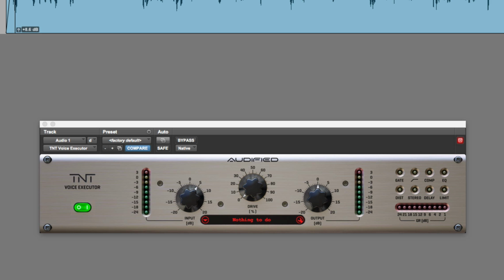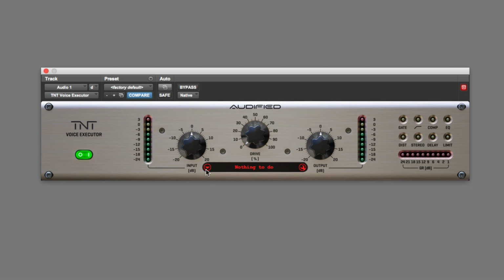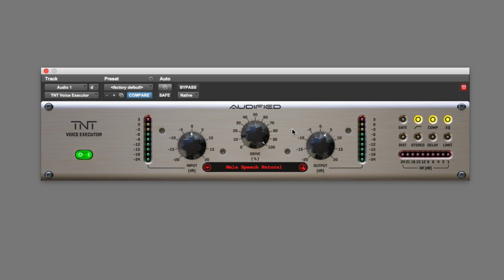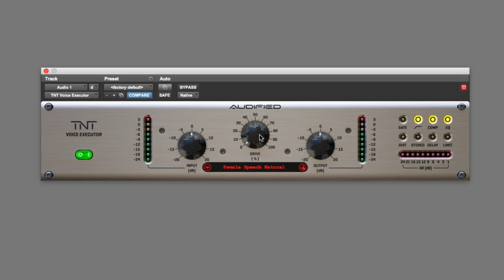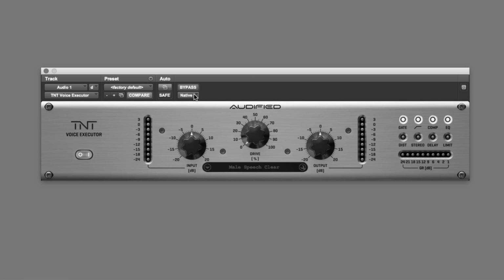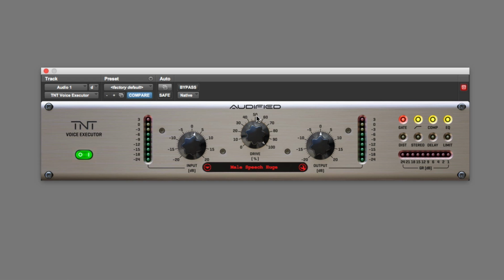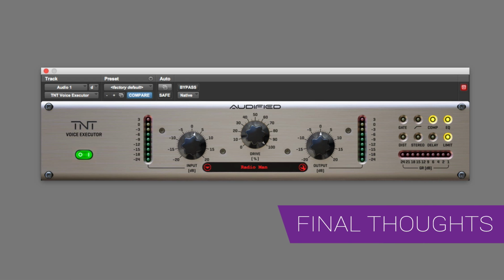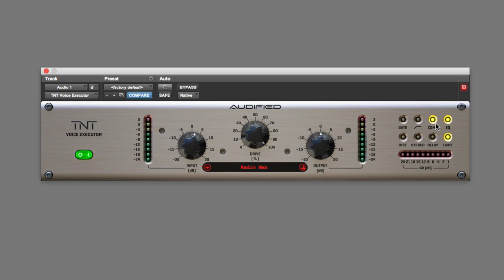Review - Audified TNT Executor Vocal And Speech Processor Plugin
The TNT Voice Executor is the latest release from Audified which they describe as a "unique utilitarian plug-in offering no-nonsense processing of vocal and spoken word tracks". So in this review Mike is going see what it can do.